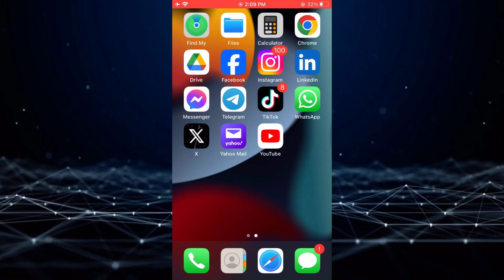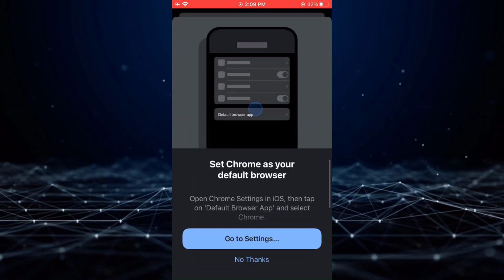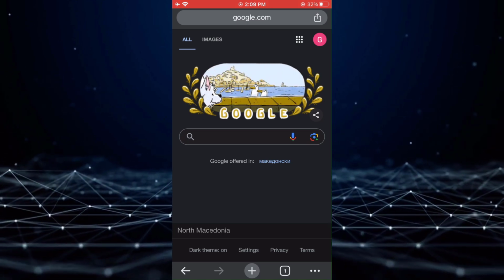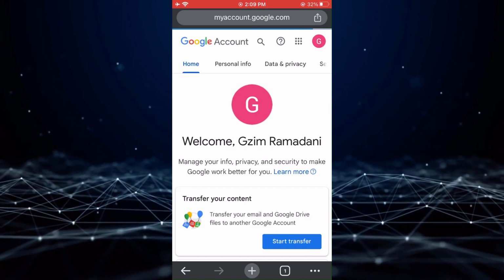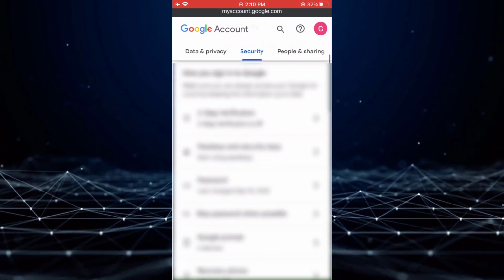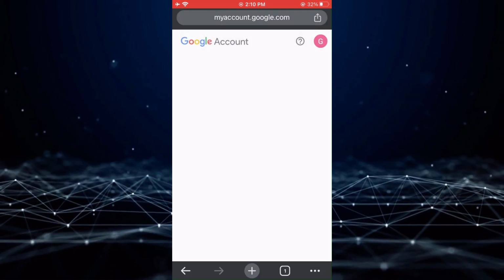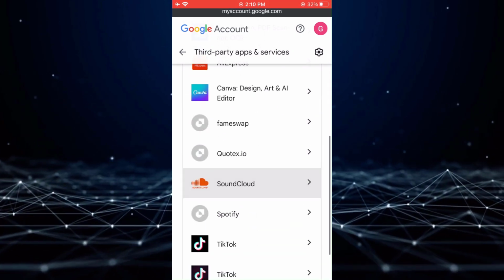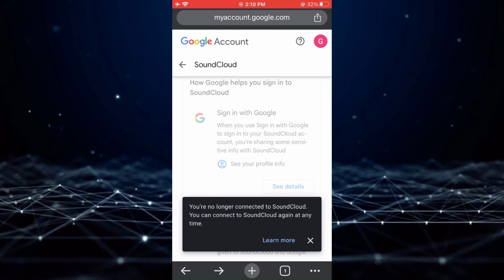How To Check Apps Connected To Google Account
In this tutorial i will show you how you can check apps connected to your google account.